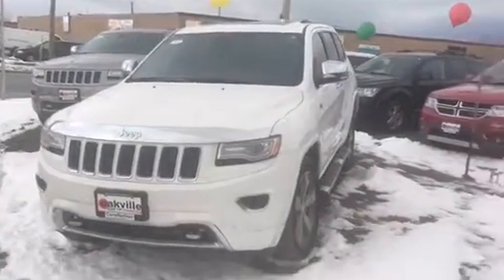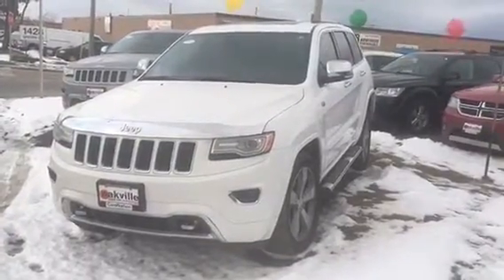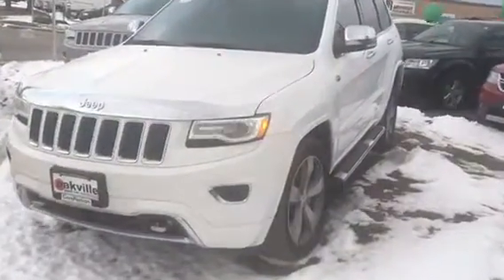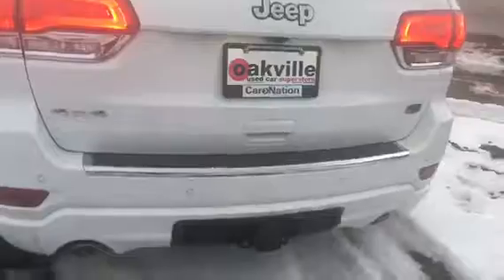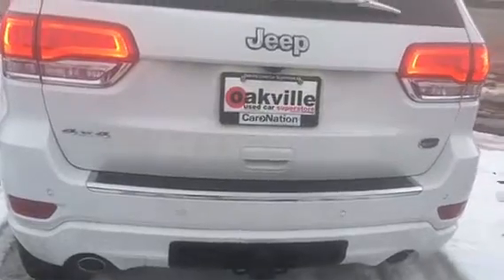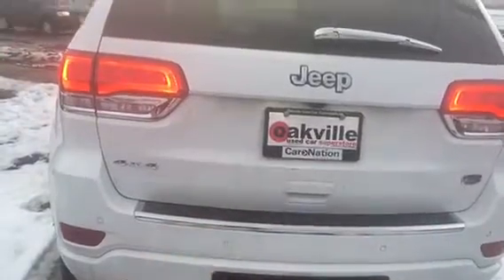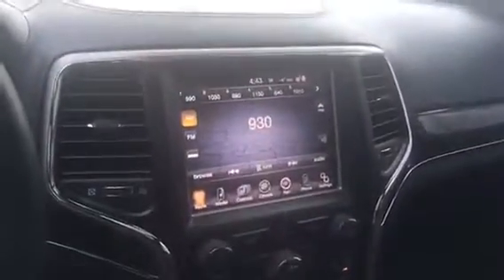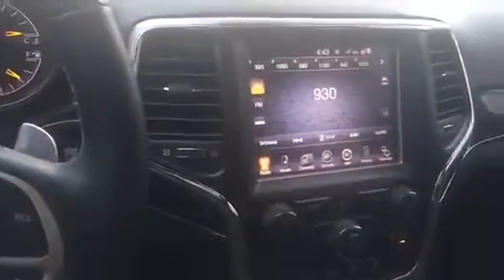2014 Jeep Grand Cherokee Overland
Come get this stunning Grand Cherokee while it's still here !!